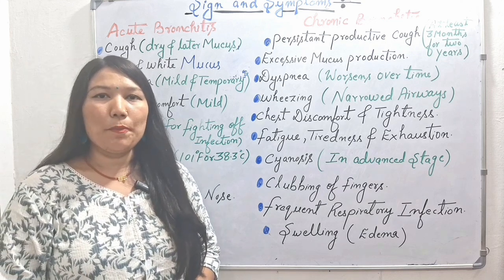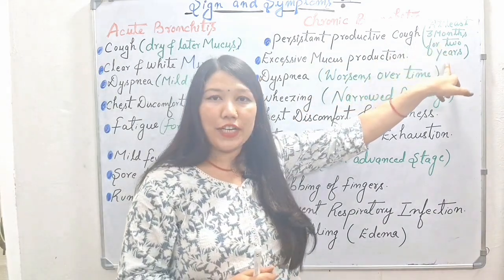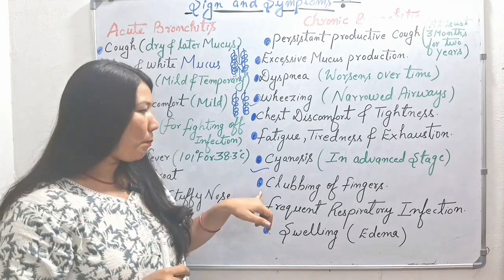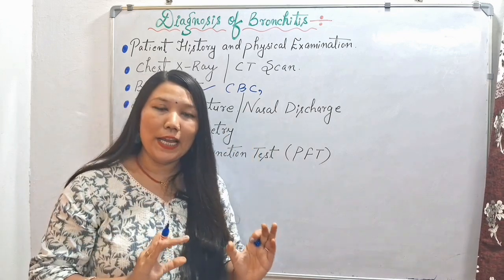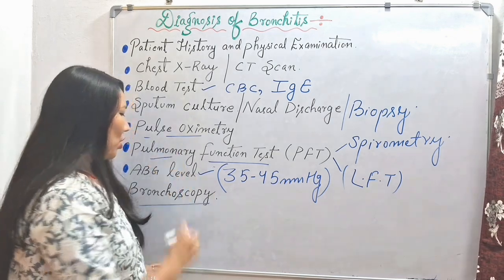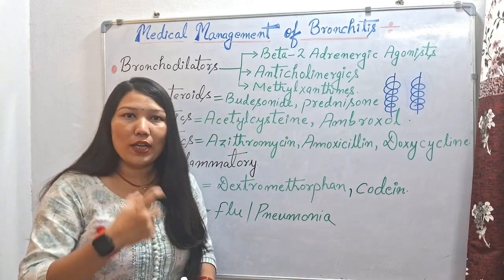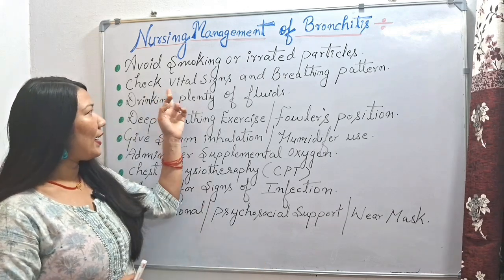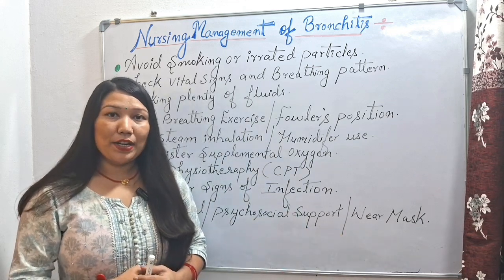Bronchitis | Sign and symptoms| Diagnosis| Medical and Nursing Management | part 2nd in ( ENGLISH)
Hello friends welcome to my you tube channel @Kavita Medicos Education  ..

Today's topis 👇
Sign and Symptoms
Nursing Management

This channel is for Educationl purpose only and is not Intended as Medical Advice..

Your way of searching queries can be 👇👇
school of Nursing
chronic Bronchitis
Easy Nursing notes
Nursing Education

First video  of Bronchitis  link is given below 🙂🙂

Guys, Be feel free for asking questions in comment box ...

Thanking you 🙏🙏